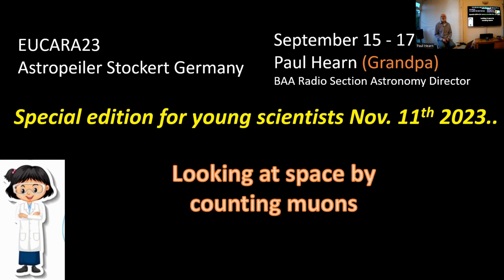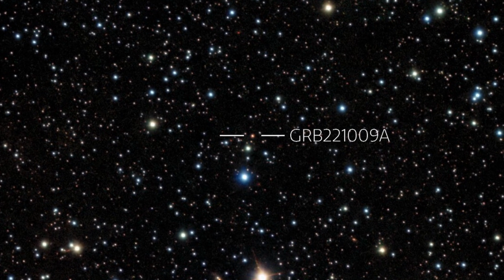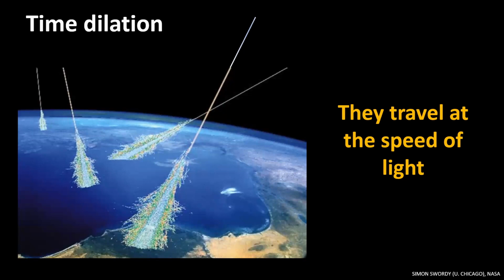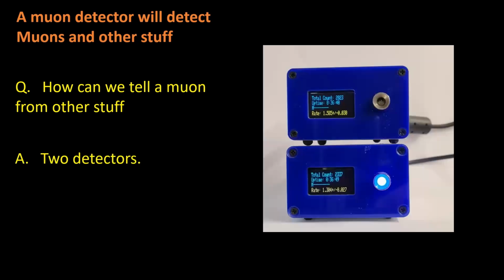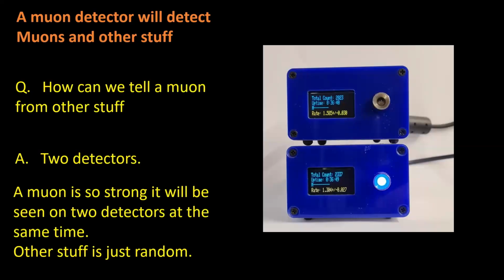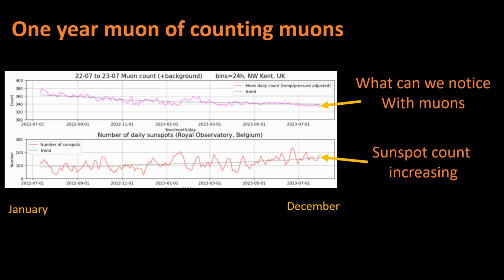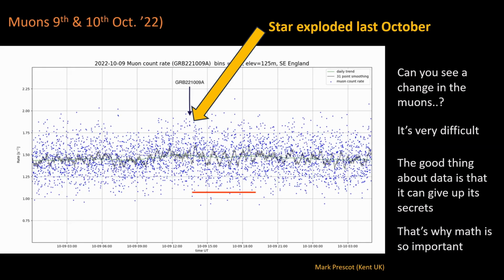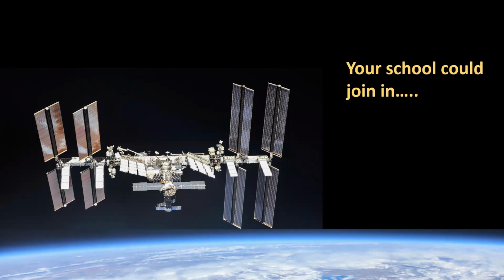Muons for young scientists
Muons for young scientists Year 7 – Year 10.

Paul Hearn Radio Section Director November 2023